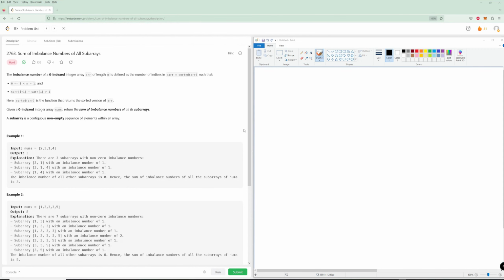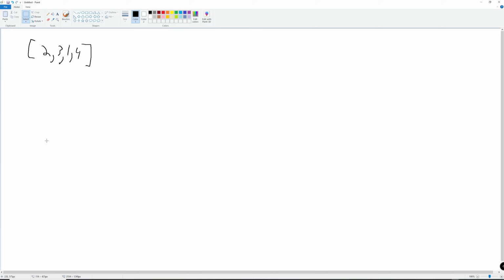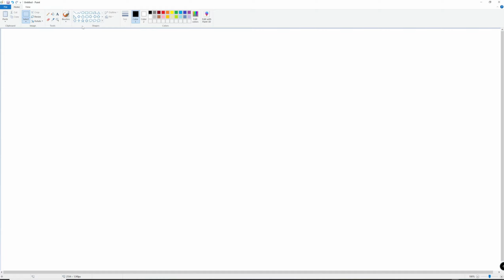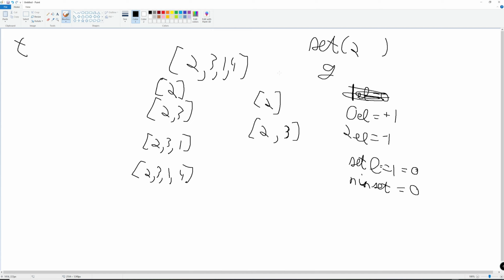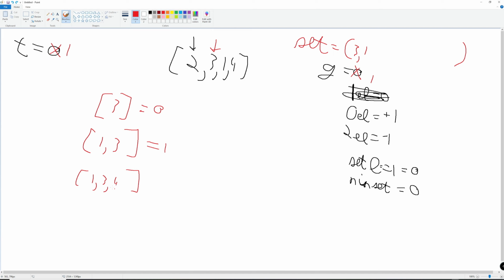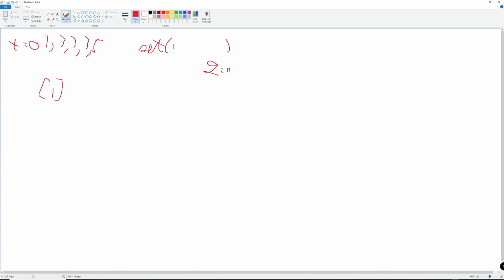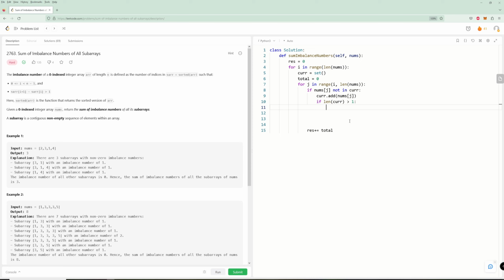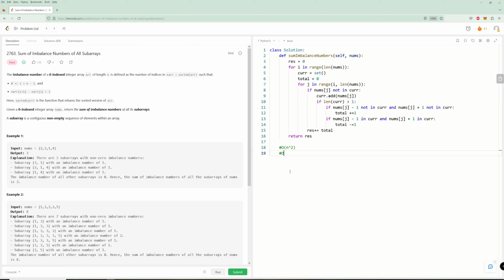Sum of Imbalance of All Subarrays - LeetCode 2763 - Python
Solution, explanation, and complexity analysis for LeetCode 2763, the Hard problem in this week's LeetCode Contest, in Python.